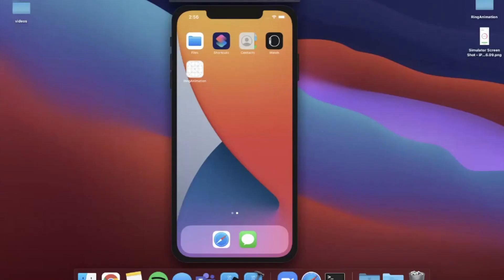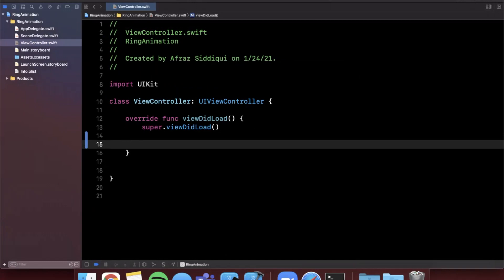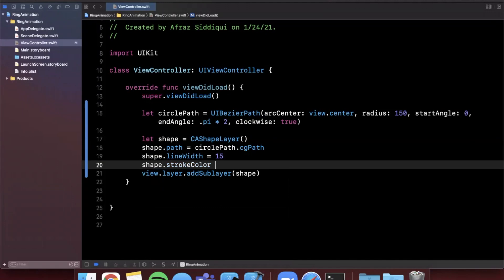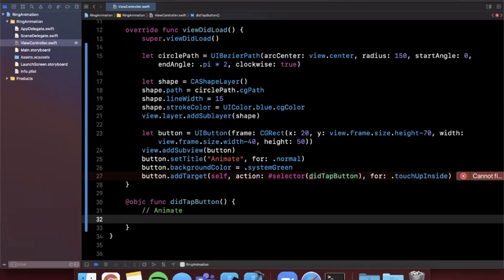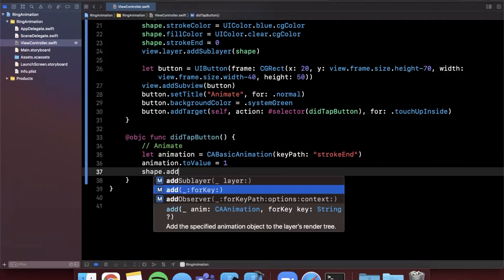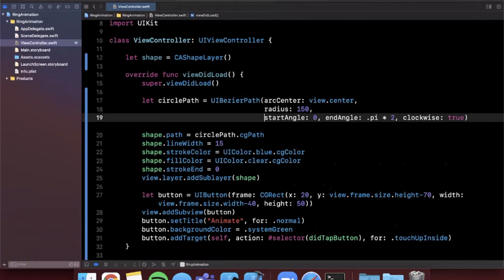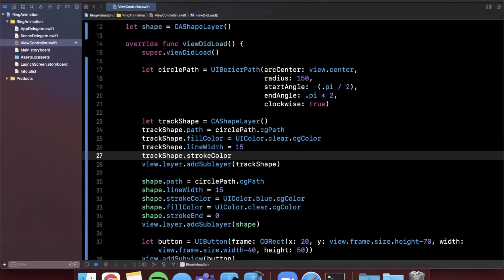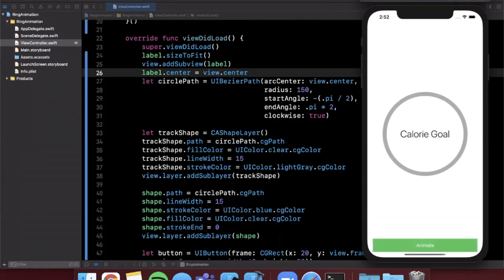Swift Animations - Activity Ring Animation (Swift 5, Xcode 12, Beginner) - iOS Development 2021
In this video we will learn how to create a beautiful ring animation with CABasic Animations and shapes. This beginner animation is easy and looks great. As always we will be working in Swift 5 and Xcode 12.